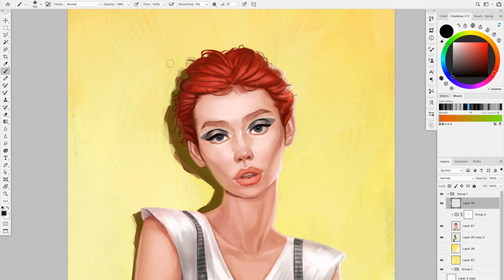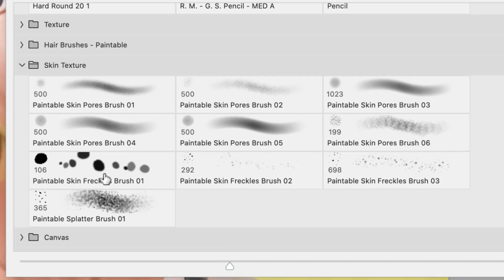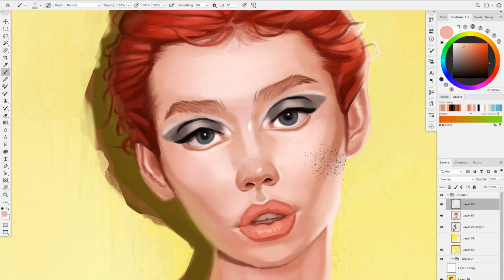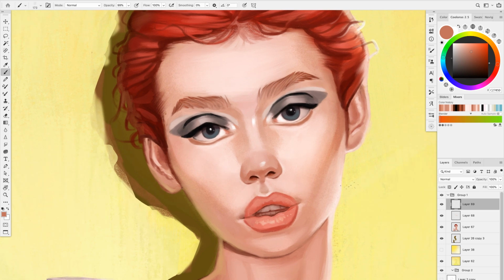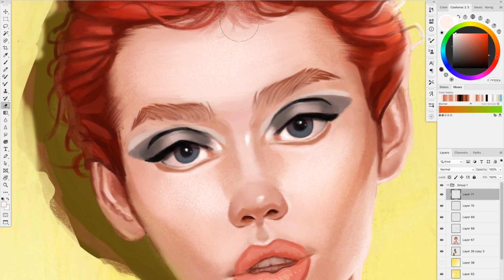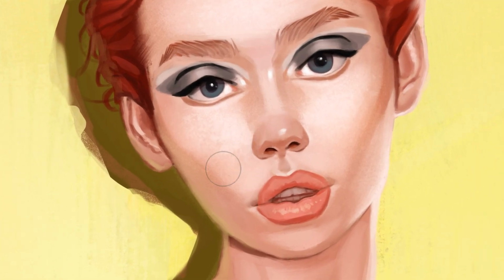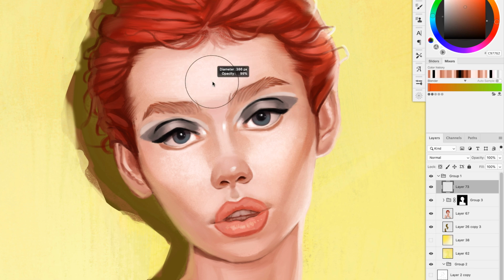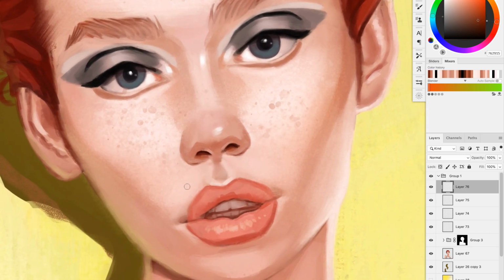How To Paint Realistic Skin Textures in 3 Simple Steps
Want to learn how To Paint Realistic Skin Textures? You're in the right place!

One of the struggles I hear often from digital portrait artists is about painting skin realistically. The skin either looks airbrushed with no texture or brushstrokes, or it looks dirty and over-textured. They want to learn how to paint realistic skin texture without spending forever on it!

Skin texture is where the best digital brushes can really help. Using different textured art brushes can make painting skin texture quick and easy. Brushes are so important to this part of my painting process that I’ve created my own brushes set and I use them every time I paint- and you can download the digital portrait brushes them below if you’d like to try them out yourself!

But first, watch this video to see how I take my latest portrait from flat and not-quite-finished to stunning textured digital painting, in 3 simple steps, using the Paintable Brush Set.

Ready to try it out yourself?  The brushes that I use in this video are part of the free Paintable Portrait Brushes that you can download for FREE

You can use these brushes to...
- paint flowing hair with ease...
- add blemishes, freckles, and beauty spots...
- paint beards of all types...
- and create skin textures to bring your paintings to life

Let me know how you like them!

👉 Want to learn to paint digitally? join the Digital Painting Academy